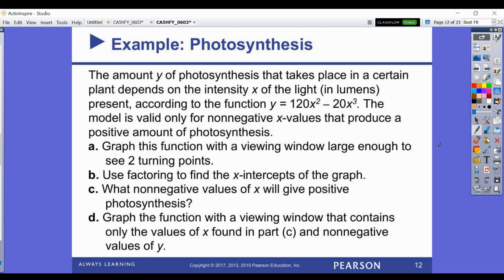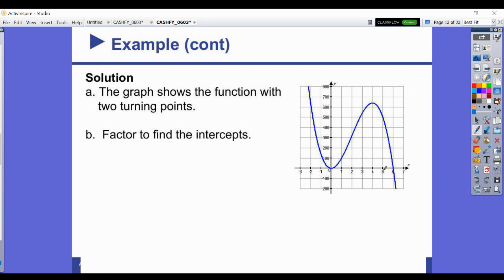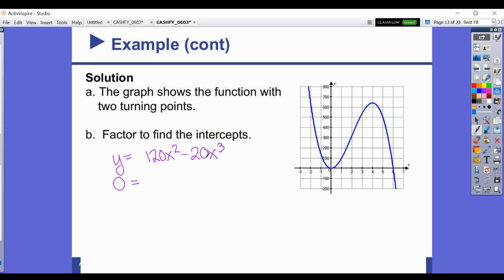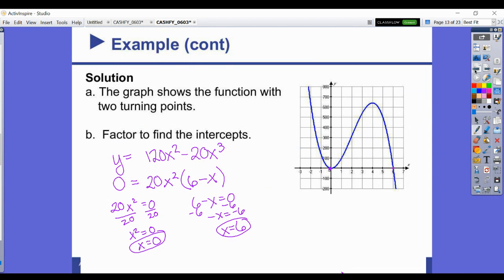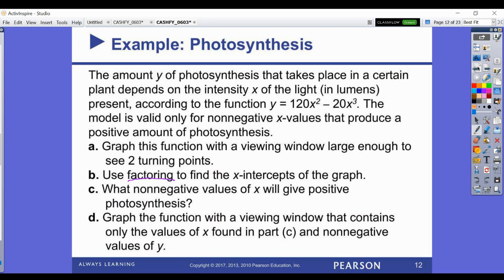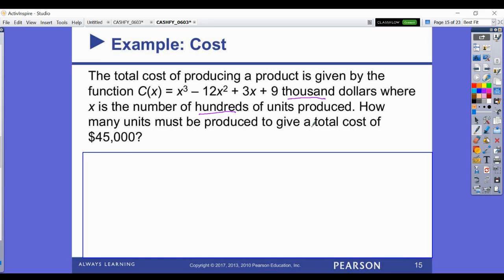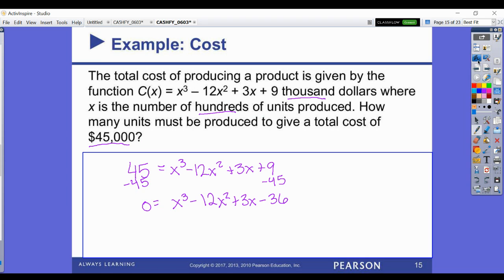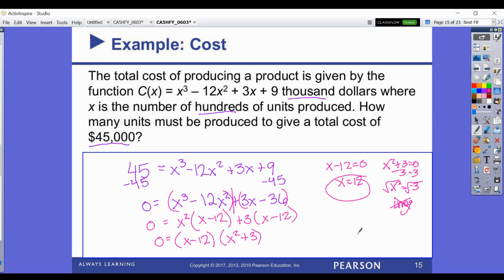College Algebra 6-3B Solving Polynomials